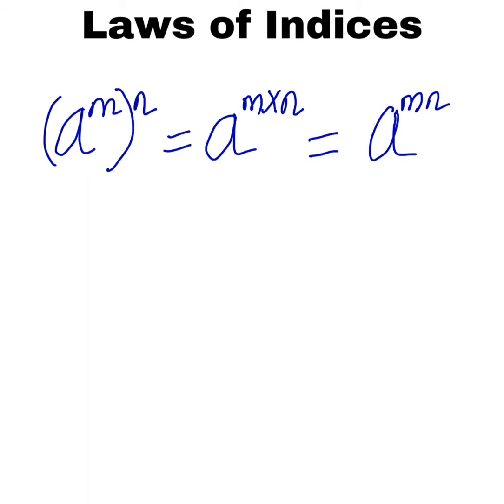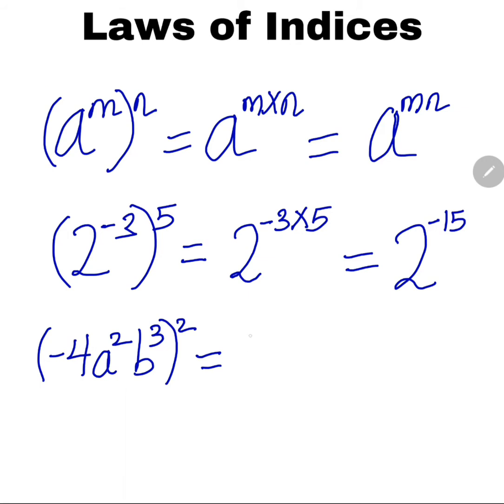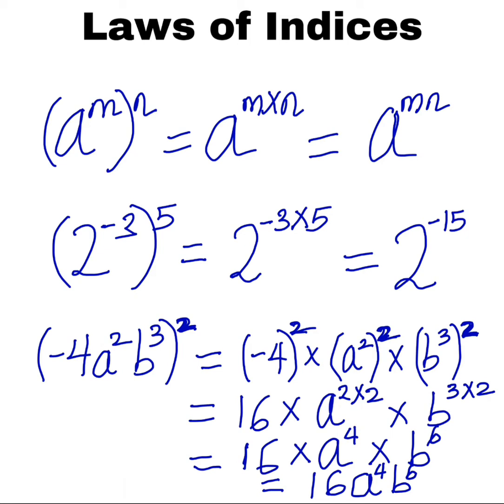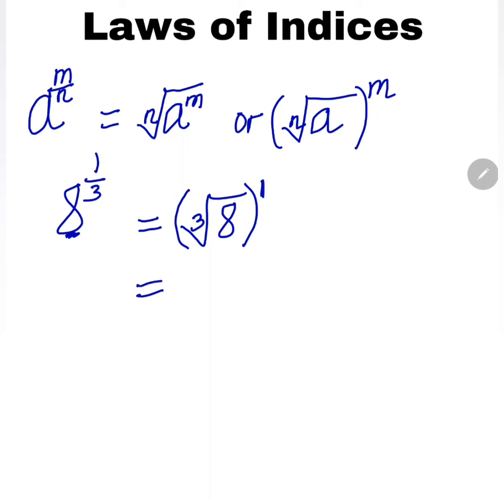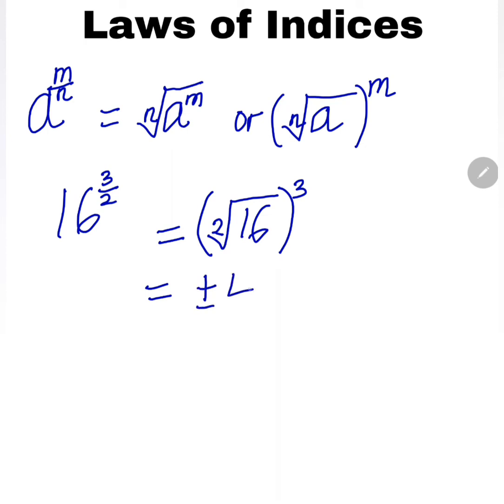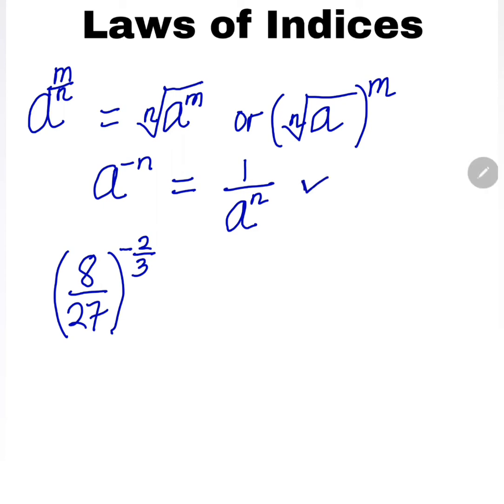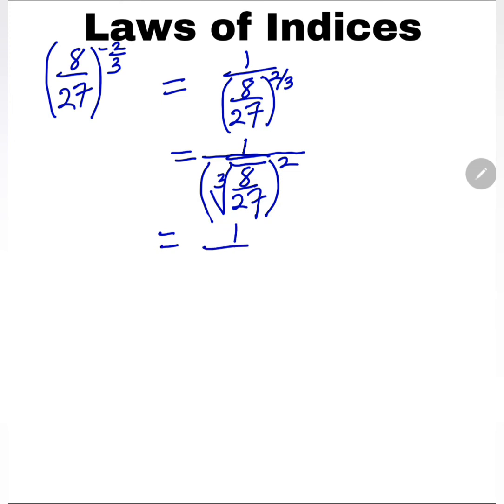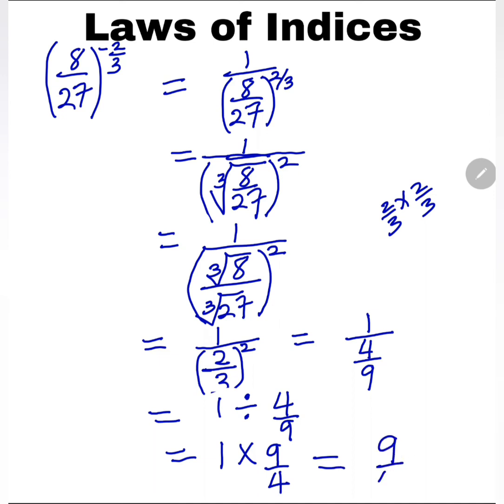Laws or rules of Indices 2. Fractional index. Fractional indices. Worked Examples.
A continuation and conclusion of the laws of indices with worked examples.

roots and powers

negative roots